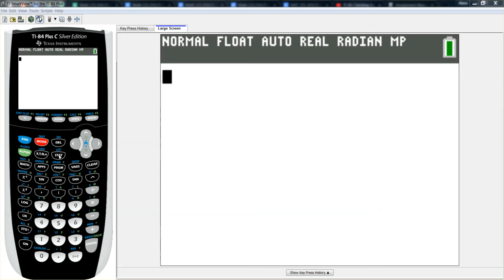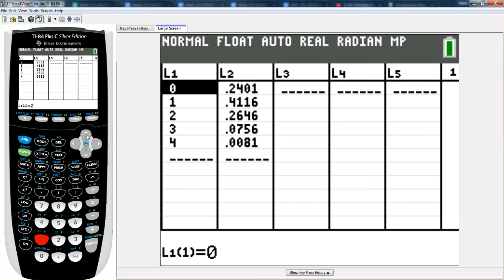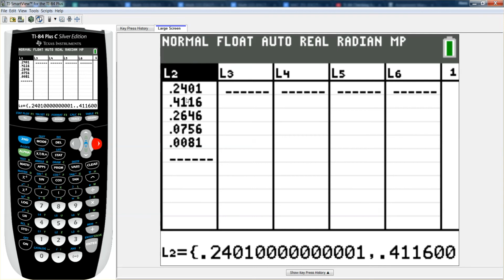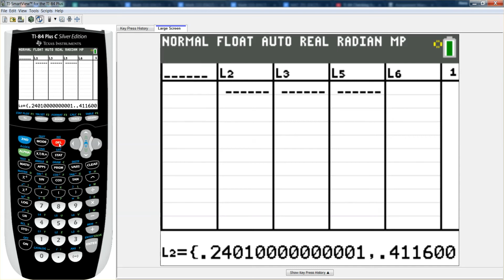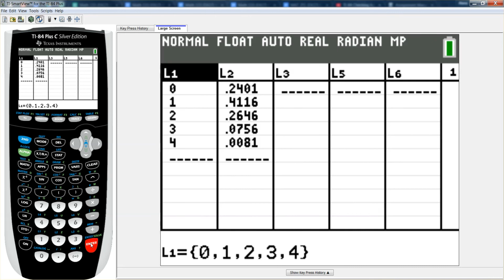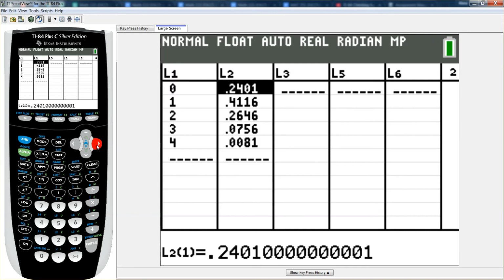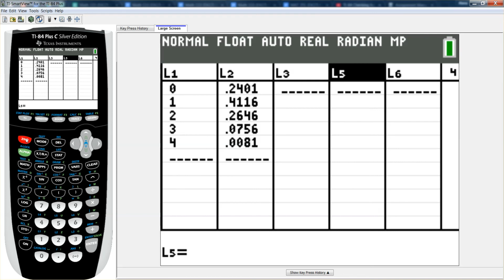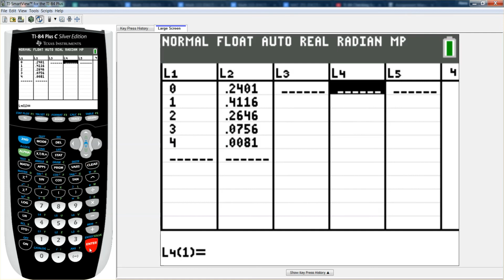TI-84 Error Tutorial - Missing Lists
What to do if you accidentally delete L1 or a different list from the STAT - EDIT menu